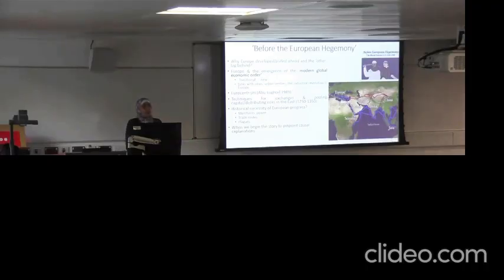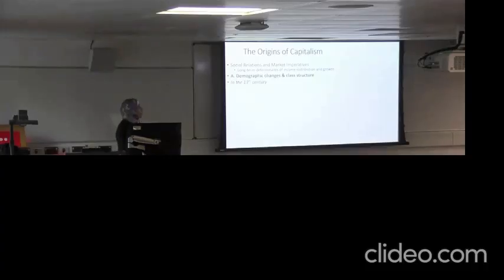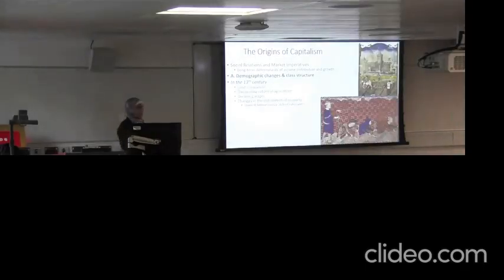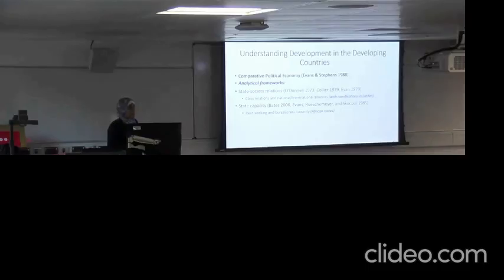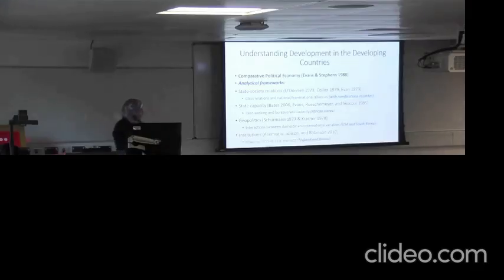History of Capitalism 27YYINGA1 Introductio s2 full